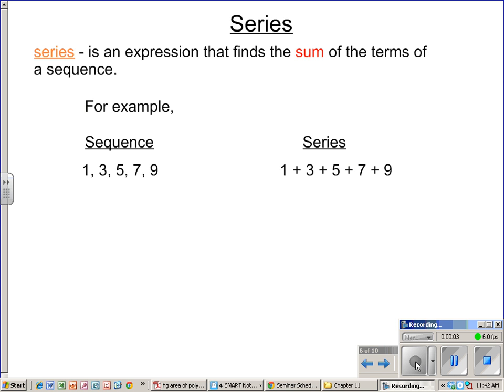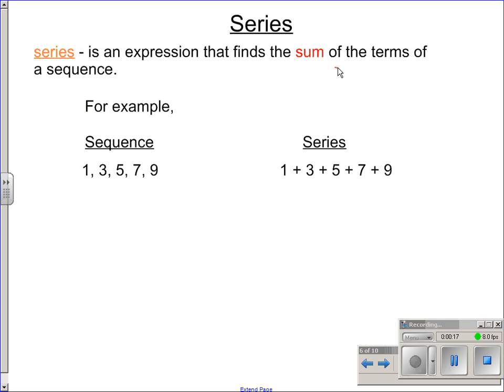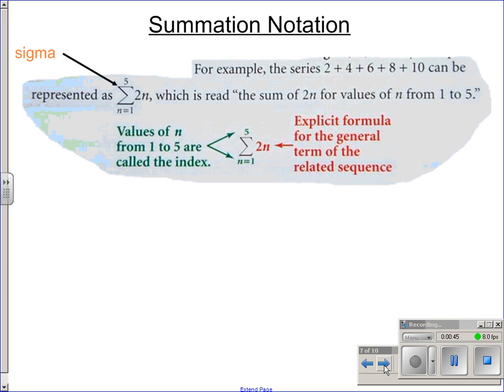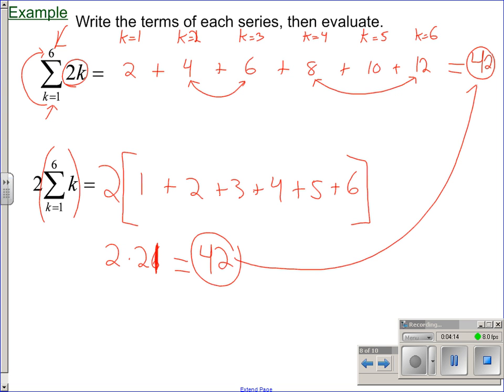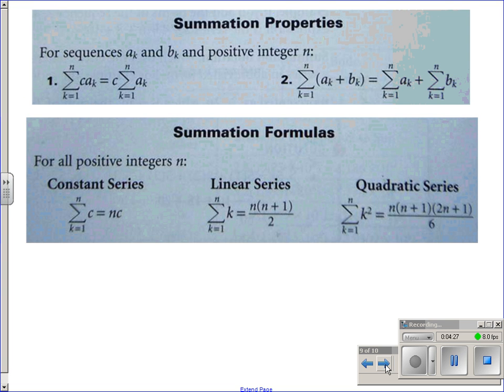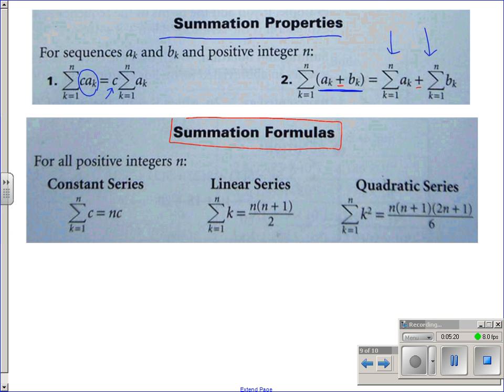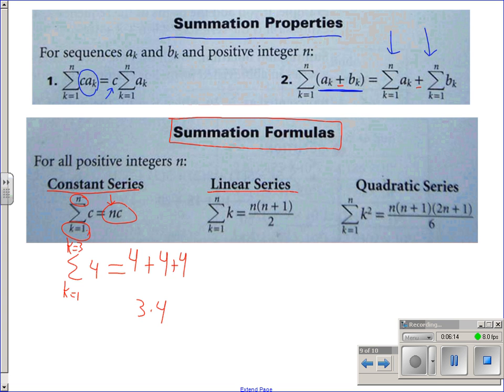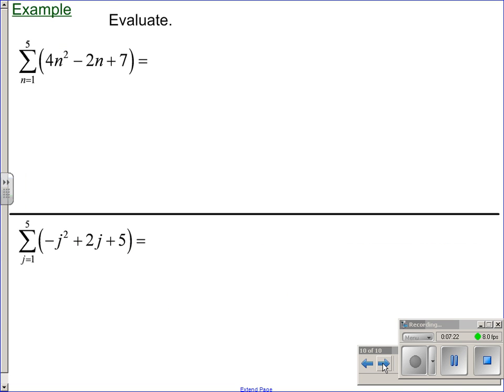HA 111.1 series